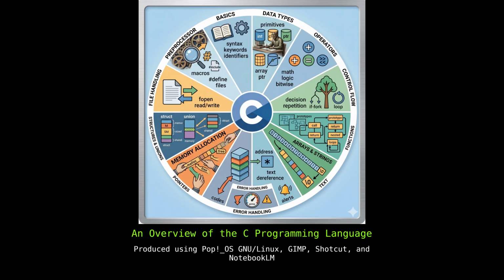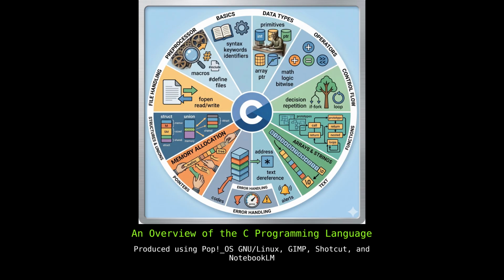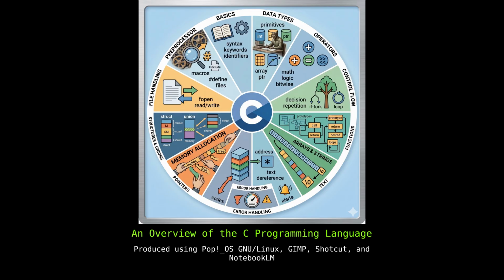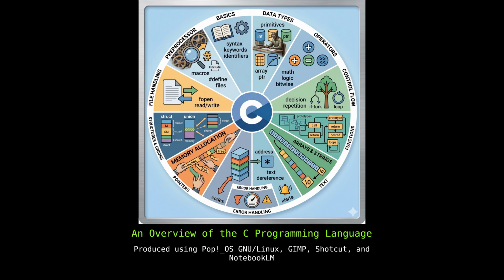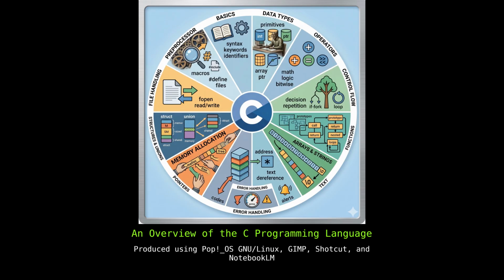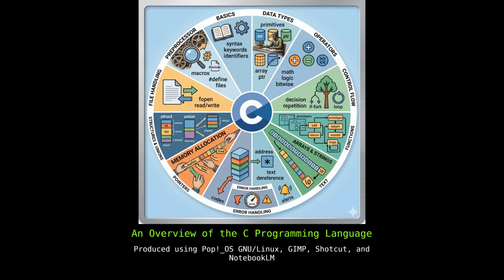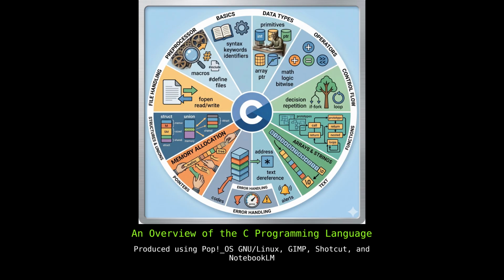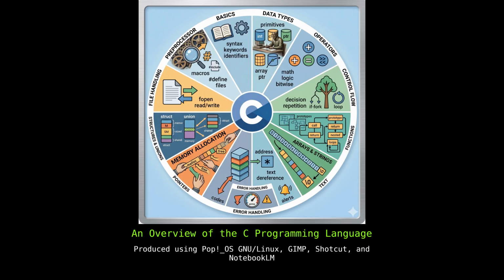An Overview of the C Programming Language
Title: An Overview of the C Programming Language
Release date: April 24, 2026
Produced by: Djere Services Group

Executive Summary

The C programming language, created by Dennis Ritchie at Bell Labs in the early 1970s, remains a cornerstone of modern computing. Originally developed to build the UNIX operating system, it was later standardized by ANSI to ensure broad compatibility across different hardware platforms. Its enduring power lies in its unique ability to combine high-level structural programming with low-level hardware access. This precise balance makes it the language of choice for system development and the foundation upon which many modern software languages are built.

At its core, C relies on a strict syntax where programs are built around functions and precise control structures. Developers construct logic using a defined set of keywords, identifiers, and operators to manipulate data stored safely in variables and constants. The language provides fundamental primitive data types for basic numbers and characters, while giving programmers the flexibility to manage variable lifespans and visibility using specific storage classes. Execution flow is carefully governed through a robust set of conditional statements and looping constructs, allowing programs to make complex decisions and perform repetitive tasks efficiently.

As programs grow in complexity, C offers powerful tools for advanced data organization and memory management. Functions allow developers to modularize their code and employ techniques like recursion for elegant problem solving. For handling large datasets, arrays and strings group related information together. The true defining feature of the language is its use of pointers, which give programmers direct access to physical memory addresses. When combined with dynamic memory allocation tools, pointers allow applications to request and release system memory on the fly, providing unparalleled efficiency and control over hardware resources.

To manage complex programming scenarios, C enables the creation of highly customized data configurations. Structures and unions bundle disparate pieces of information into single cohesive records, allowing for extreme optimization of memory usage. The language also extends its reach beyond temporary system memory by offering comprehensive file handling operations to read and write permanent data to a hard drive. Before the code is even compiled, preprocessor directives manage macros and file inclusions to automatically streamline the build process. Finally, because robust software requires resilience, C provides native error handling mechanisms through global variables and specialized diagnostic functions to detect and report system failures gracefully.